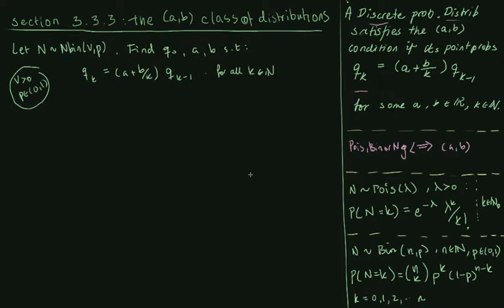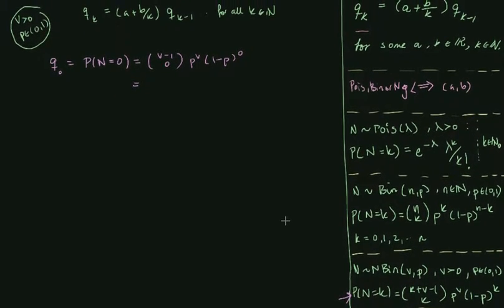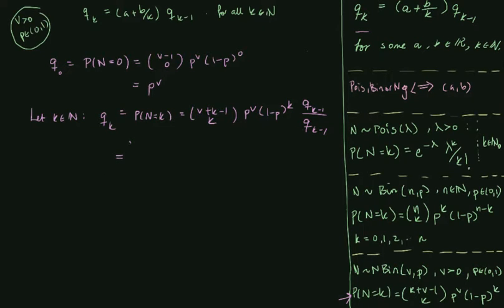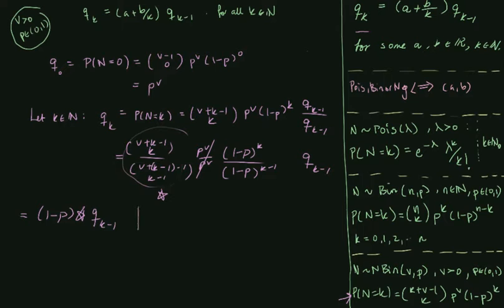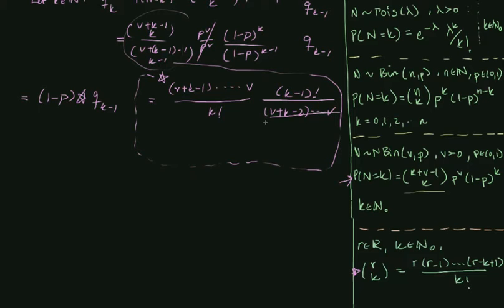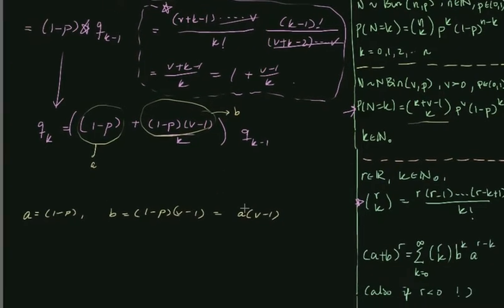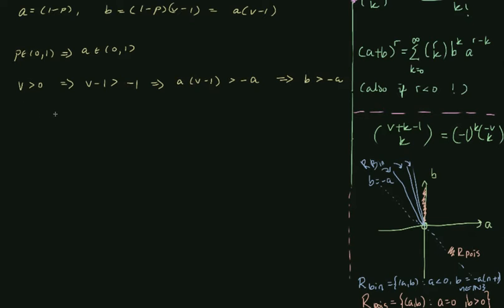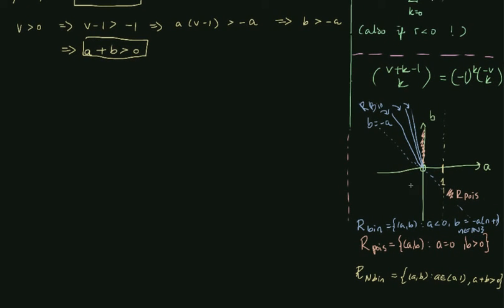The (a,b) class of distributions: 7a) Negative Binomial